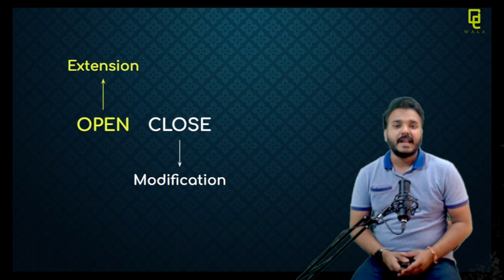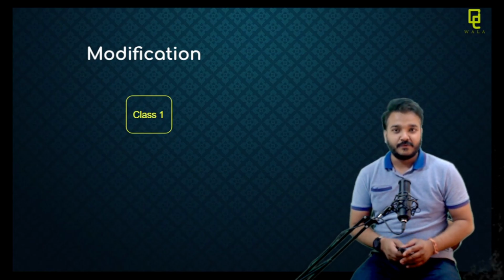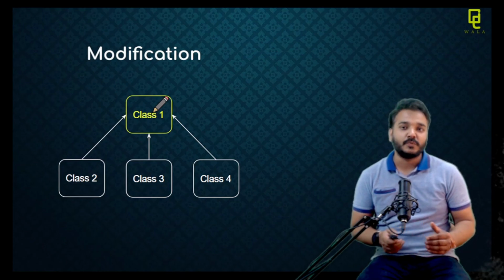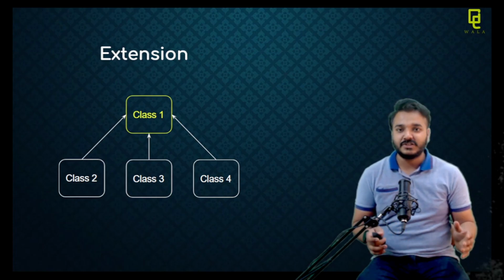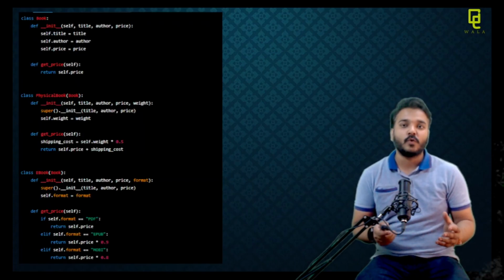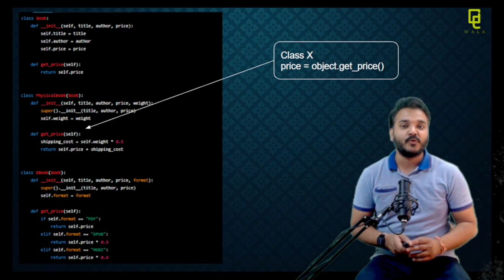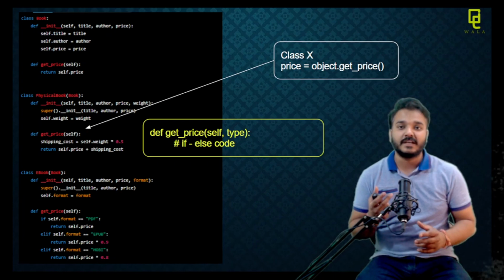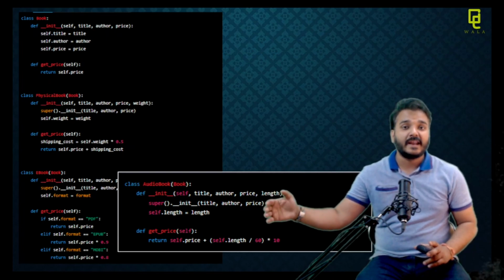DP LEC02 OCP | Open Close Principle - SOLID Design Principles | By Code Wala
In this video, we will discuss the Open Close Principle, one of the SOLID design principles. The Open Close Principle states that software entities (classes, modules, functions, etc.) should be open for extension but closed for modification. This means that we should be able to add new functionality to our code without modifying the existing code.

In this video, we'll cover:

An overview of the Open Close Principle
The benefits of following the Open Close Principle in software development
Real-world examples to illustrate how to apply the Open Close Principle in practice
Tips for designing code that is easy to extend and maintain
Common mistakes to avoid when implementing the Open Close Principle